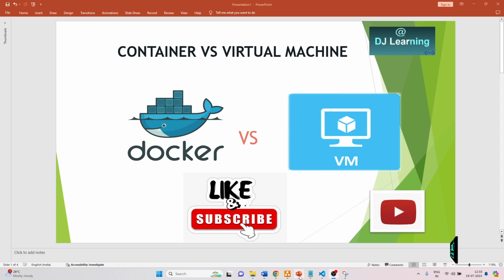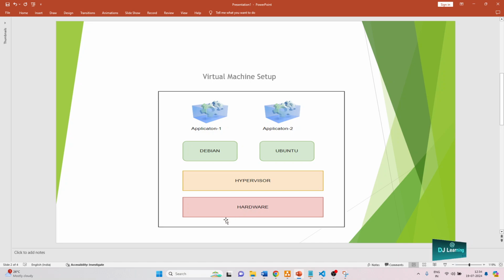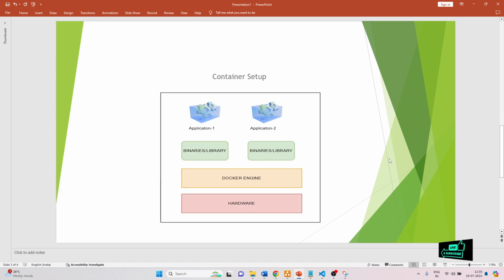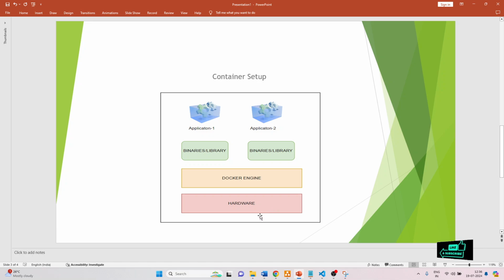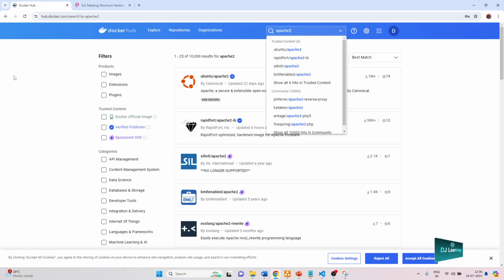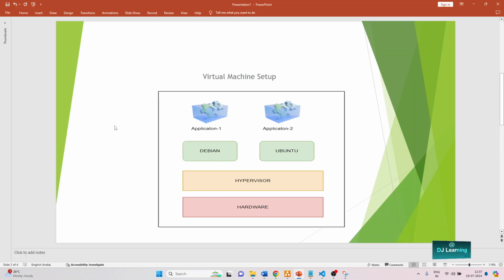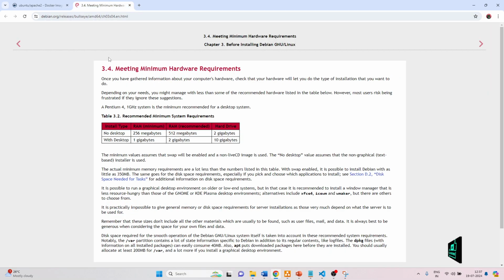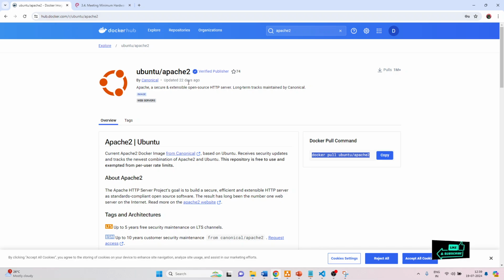CONTAINER VS VIRTUAL MACHINE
Hi All,

In this video we will see the basic comparison between containers and Virtual Machine.

I made a very basic differentiation here to make it comfortable for a beginner to Docker.